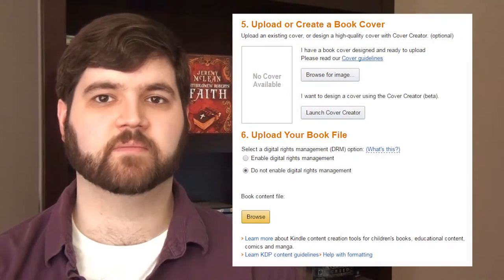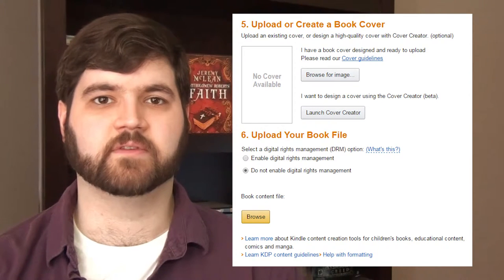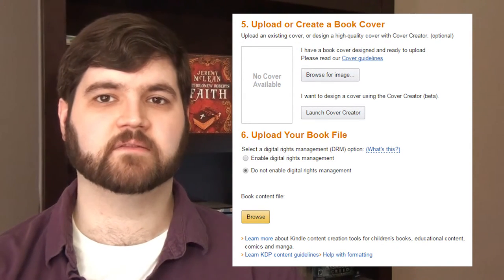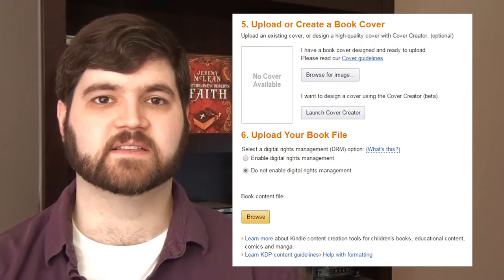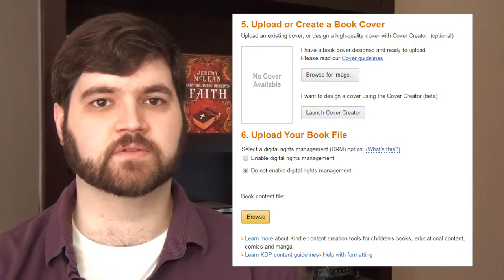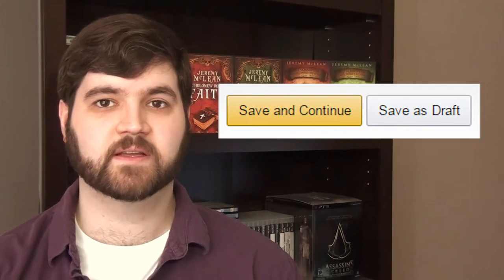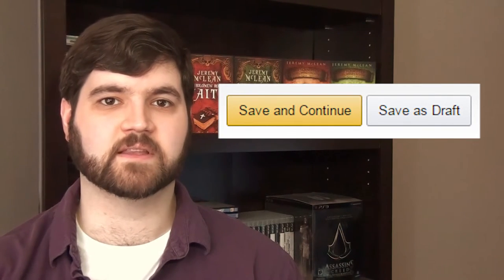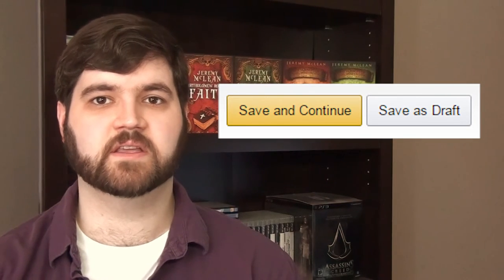Uploading Your Ebook to Amazon Has Never Been Easier: Simple Self Publishing Part 15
FROM THE VIDEO: KDP

In today's video, we're going over uploading your book to Amazon. It's fairly straightforward, as we're only uploading the files, so make your account and watch the video to get started.

We won't be going over choosing categories and keywords in this video, as they are a long and involved process which requires more time.

Second Drafts is: